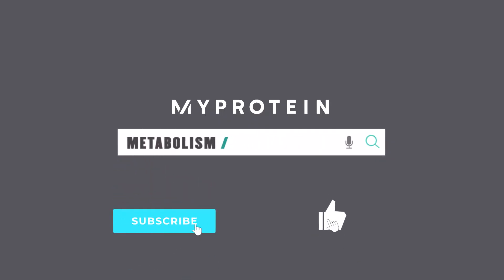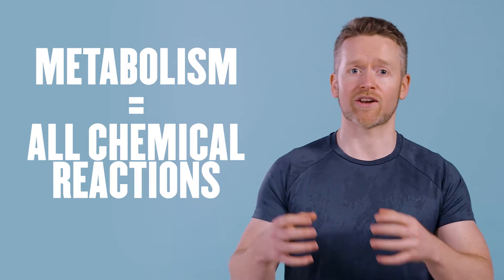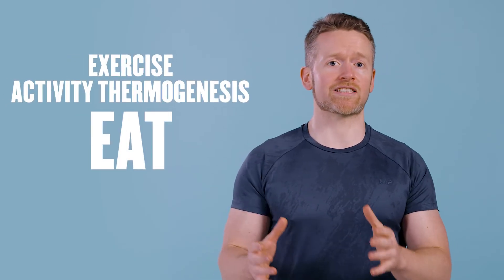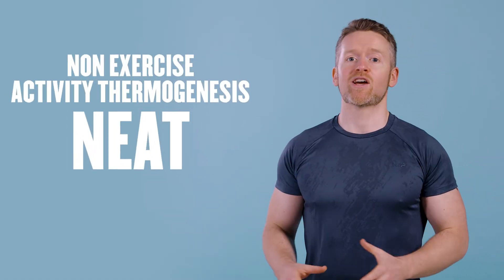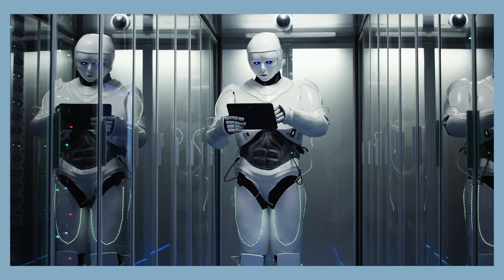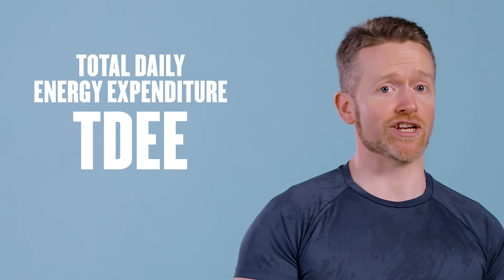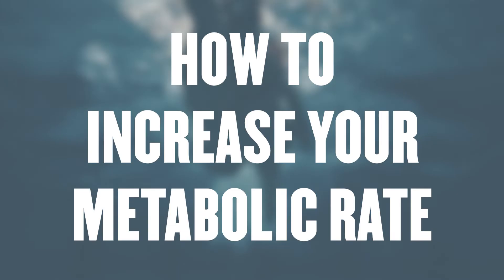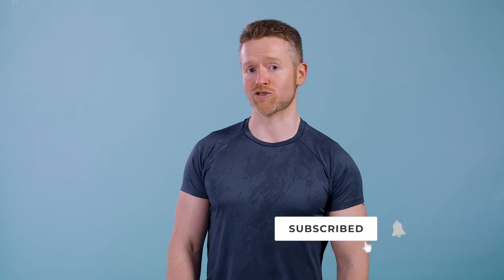What Is Metabolism? Can You Change Your Metabolism? | Nutritionist Explained | Myprotein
What is metabolism and how does it work? Are there ways to boost your metabolism? Nutritionist expert explains everything you need to know.

Everyone has a metabolism, but do you know what yours does or how it works? And what do people mean when they say they have a 'fast' or 'slow' metabolism? Our nutritionist and PhD researcher, Richie Kirwan, is here to help us get the facts straight.

Weight management and metabolism often come hand in hand — so if you're struggling to get a handle on your goals, it might help you to know a little more about how your metabolism actually works and factors that can affect it.

Find Richie on Instagram: @be_more_nutrition

Chapters:
00:00 – Intro
00:20 – What is metabolism?
01:43 – What is our metabolism made up of?
05:41 – How to increase your metabolic rate

References:
1. Trexler ET, Smith-Ryan AE, Norton LE. Metabolic adaptation to weight loss: implications for the athlete. Journal of the International Society of Sports Nutrition. 2014;11(1):7.